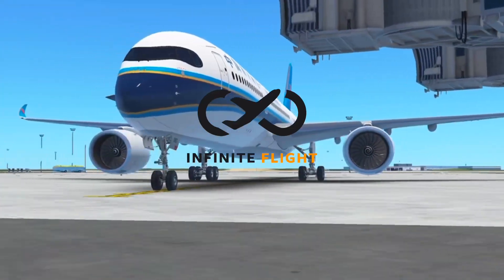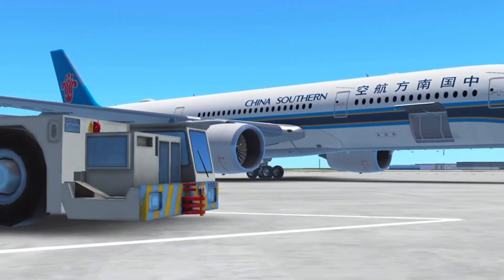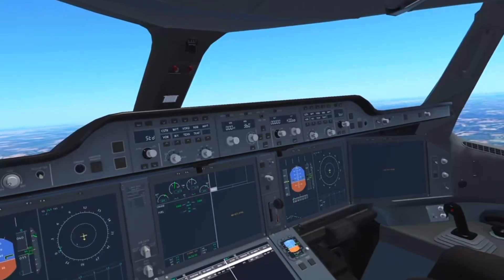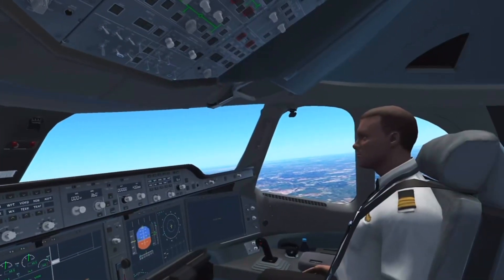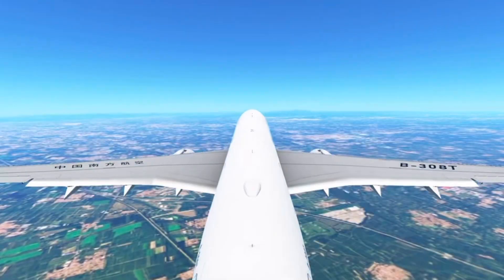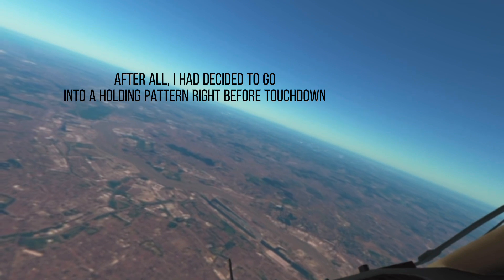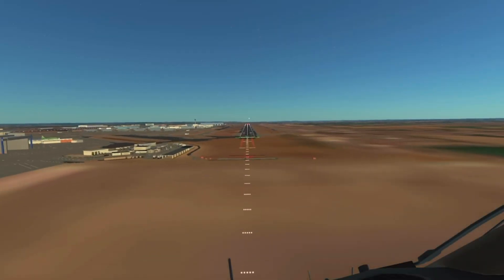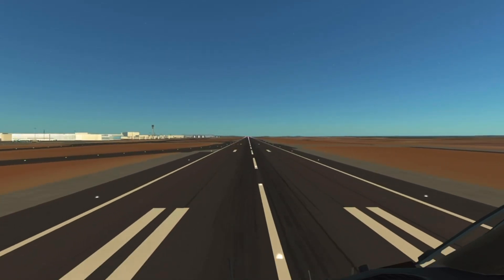Beijing - London | China Southern a350-900 | vlog #3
Hope you guys like this one! Vlog #3 and more to come soon!